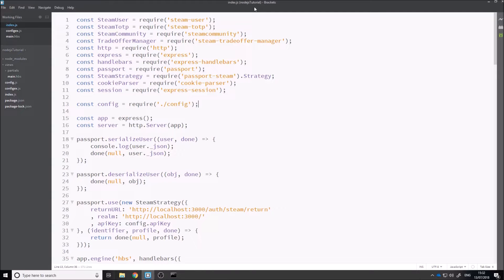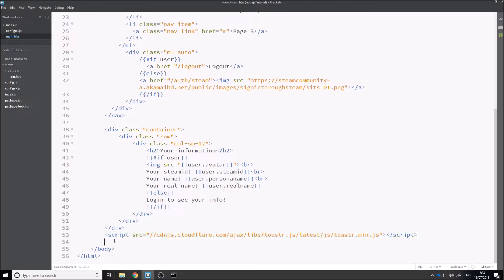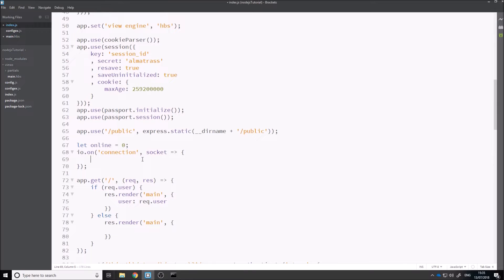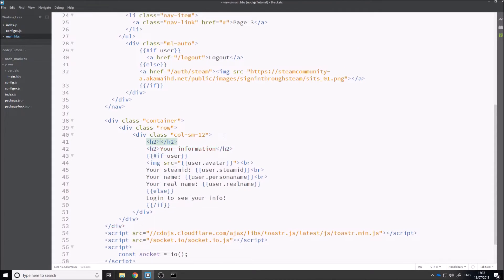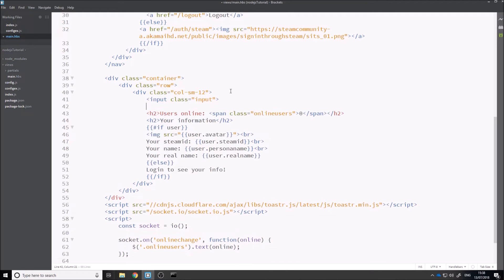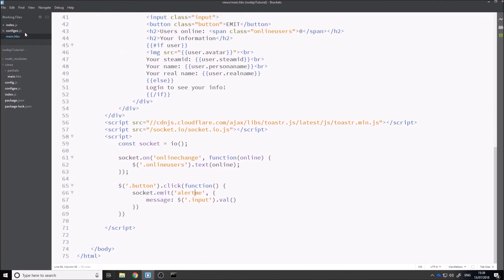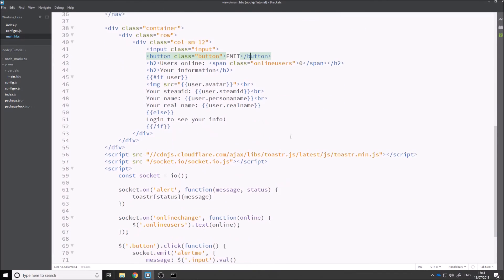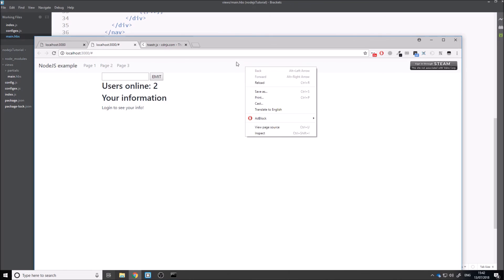Steam Bot nodeJS Tutorial 4: Websockets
This video covers the basics of socket connections, basically allowing us to dynamically change page content without refreshing the page!